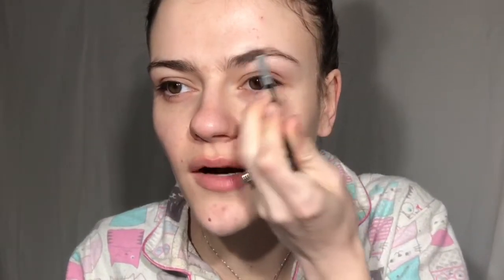Everyday NO FOUNDATION makeup look for school/work | Poppy Elizabeth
Everyday NO FOUNDATION makeup look for school/work

🌸 In today’s video I’m going to be showing you a quick & easy makeup look you can do in about 5 minutes that's perfect for school/work.

My name is Poppy Ramsay & I’m 24 year old makeup enthusiast who lives in Australia. 🌸